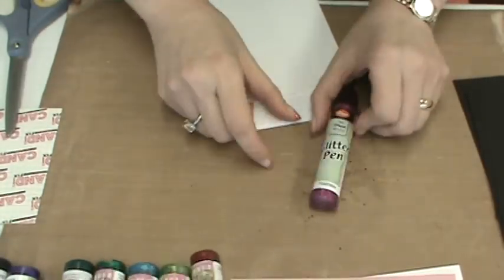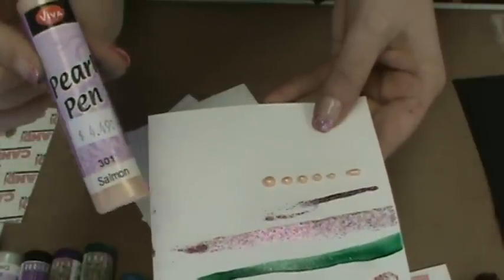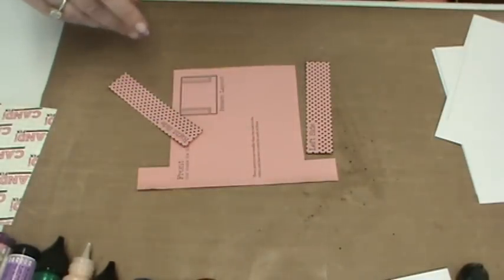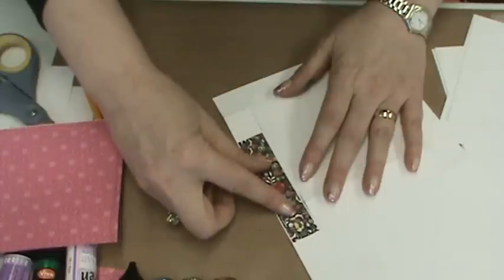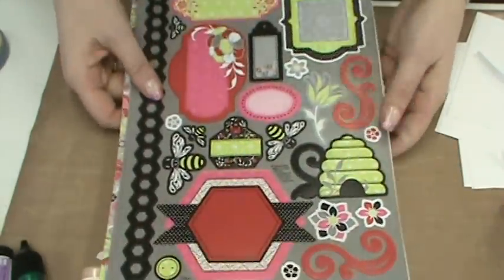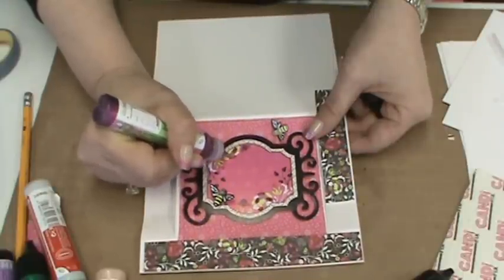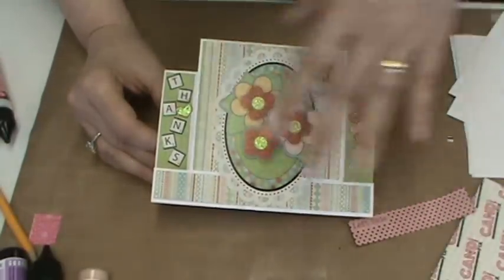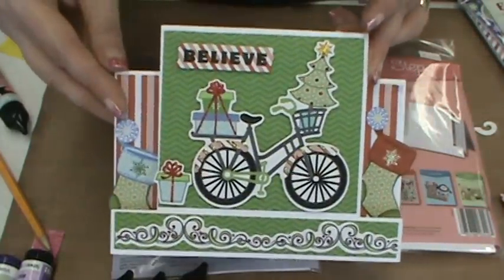#107 Make "No Die-Cutting" Interactive Cards with Hot Off The Press by Scrapbooking Made Simple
Hello all!  I have a fun and "not so mini" mini class for you today!  I show off products by Viva Decor, Ranger and Hot Off The Press.  There are lots of card samples and four 12 x 12 layouts for you see!  Smiles everyone..Stacey :)